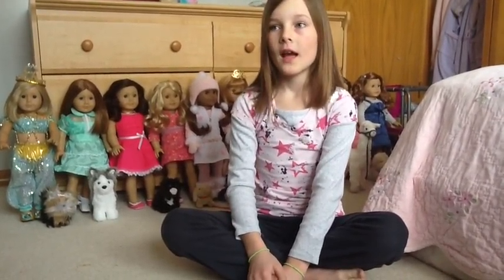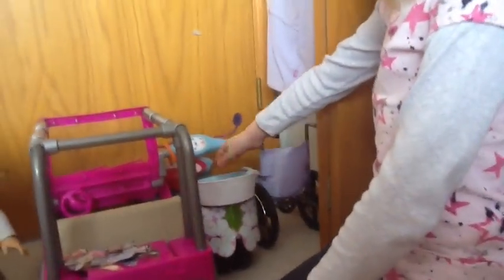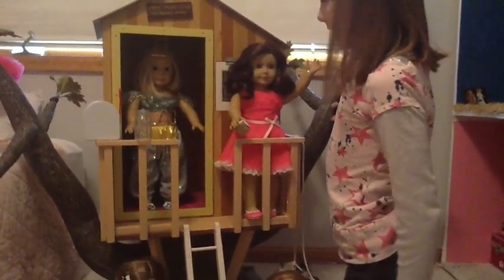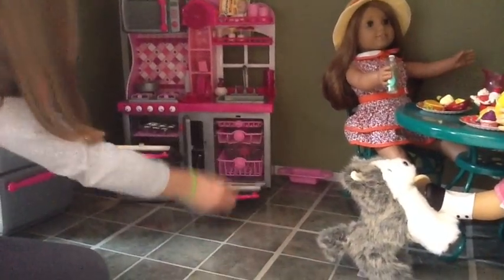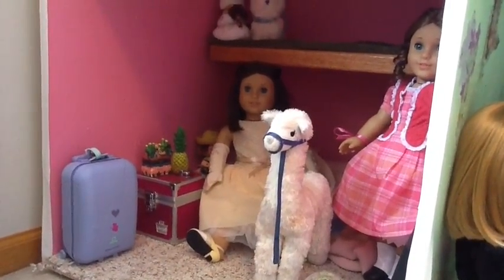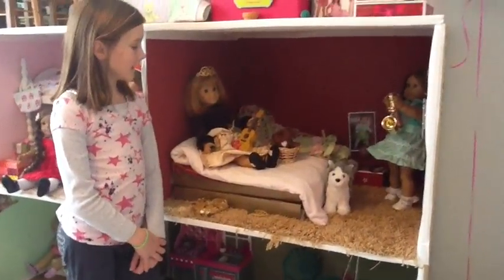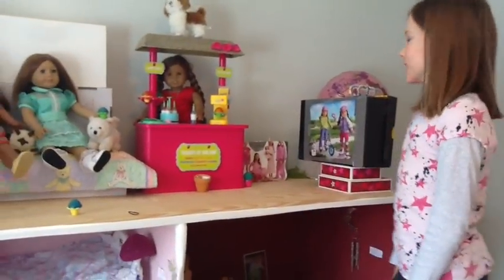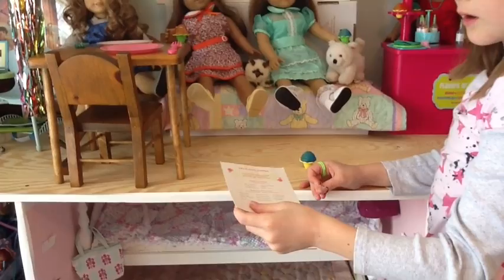Awesome American Girl Dollhouse and Kit's Treehouse!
I'm sharing my 10 dolls and their amazing dollhouse with you! Enjoy :)